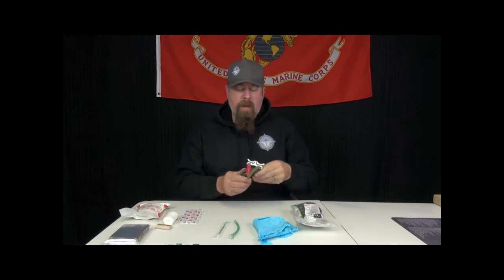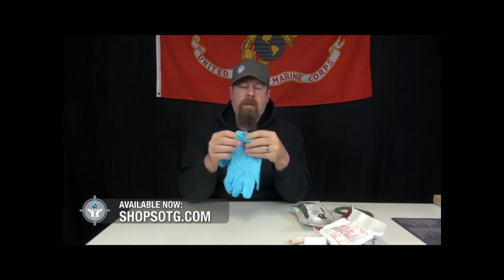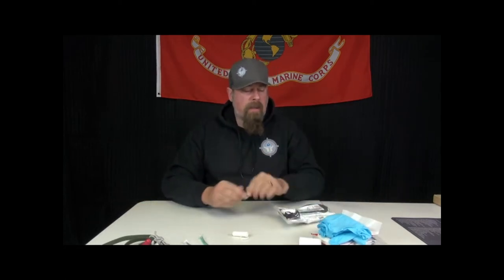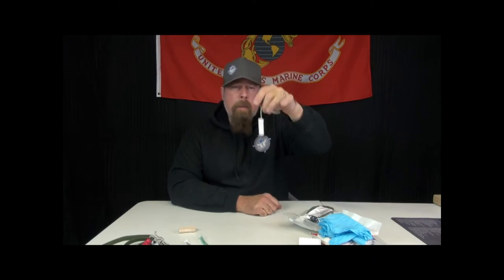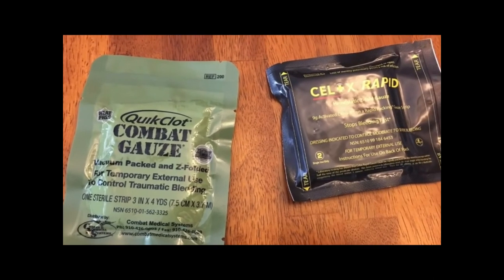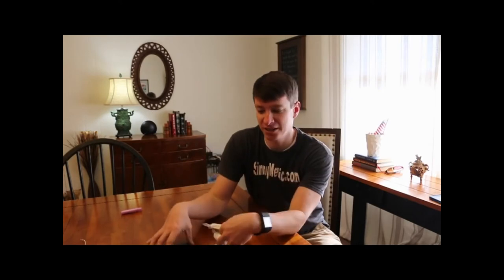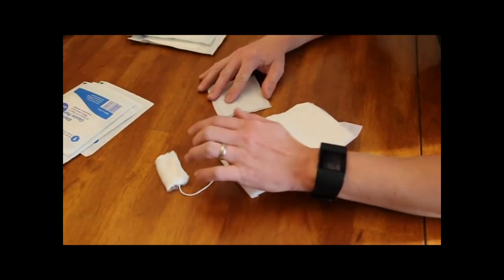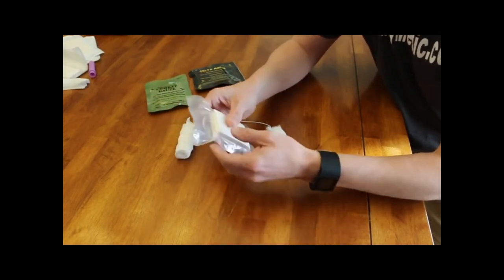AoFAS Tampons for Wound Packing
The Association of First Aid Services
An interesting compilation of three videos that discusses whether tampons are effective in the use of stopping a bleed and wound packing.